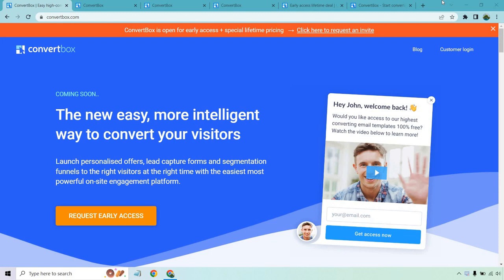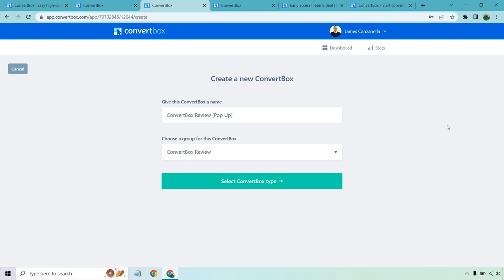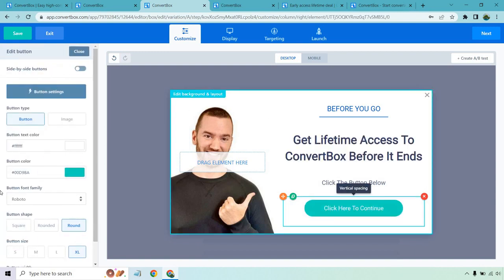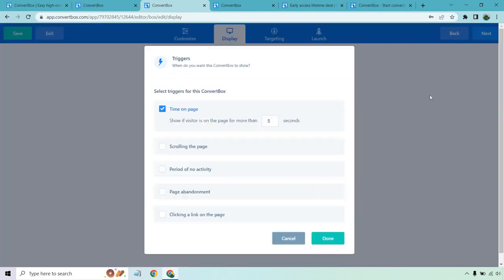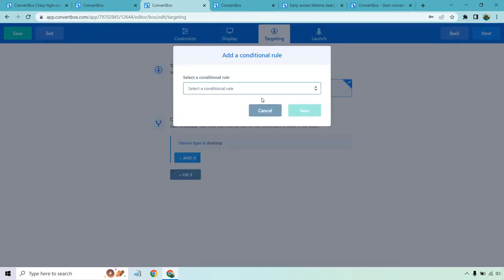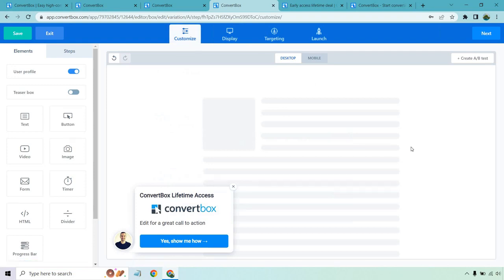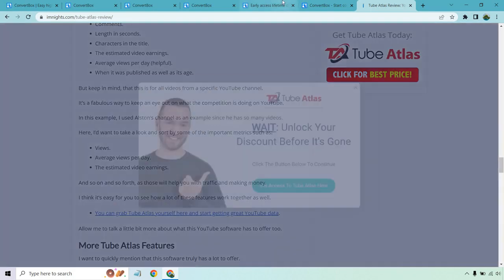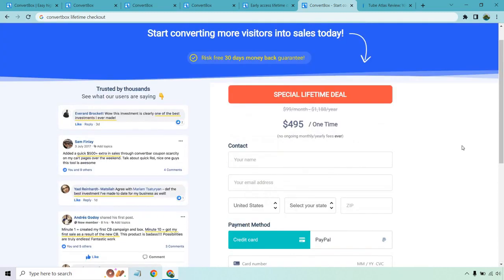ConvertBox | ConvertBox review | ConvertBox tutorial |ConvertBox demo |ConvertBox pricing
Learn how to maximize conversions with ConvertBox! This comprehensive guide will walk you through every step of the process, from setting up your account to creating effective opt-in forms and increasing your conversion rates. Say goodbye to low conversion rates and hello to higher sales with this ultimate guide to ConvertBox.